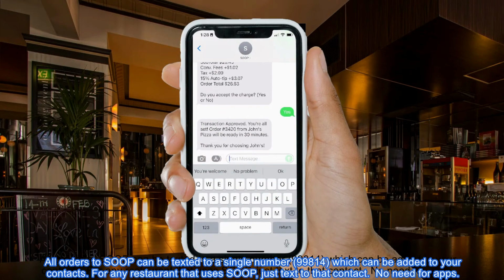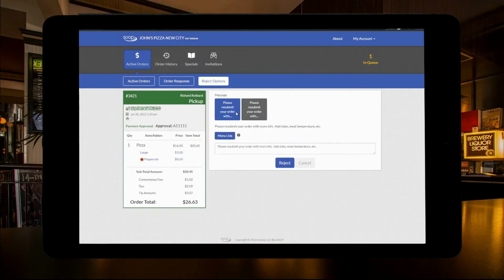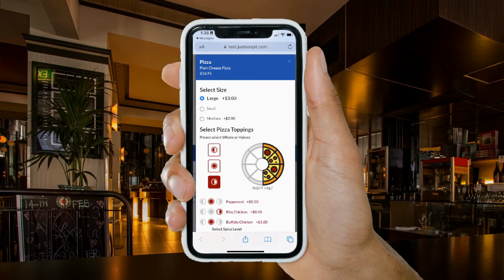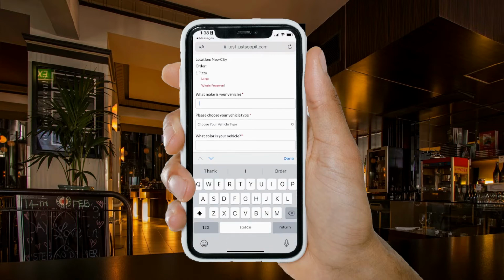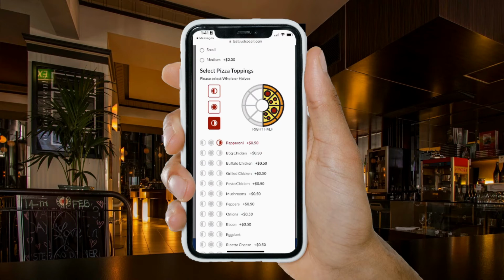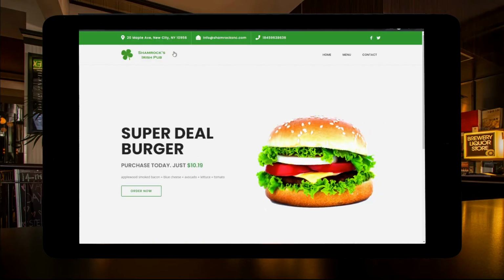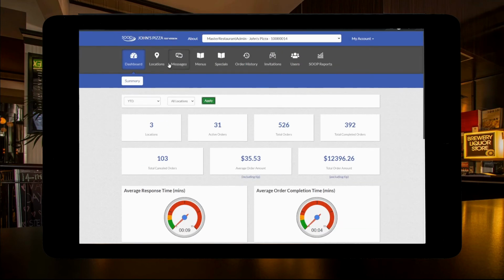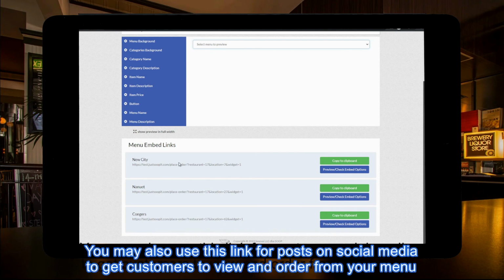Full Demo of SOOP Online Ordering with AI Driven Text Ordering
Check out how SOOP is the fasted and easiest online ordering experience for customers looking to place orders as well as for the restaurant managing the orders.  Text ordering is the fastest way to place an order, especially if you already know what you want.  Most customers who place online orders are repeat customers and know what they want to order.  For those that don't SOOP's customizable menus embed seamlessly into a restaurant's website so that customers stay on that site to order.  No more sending them off to third-party online ordering system websites where you can lose the customer.